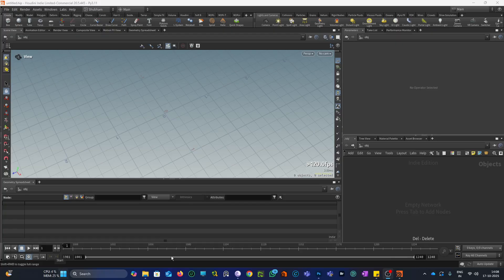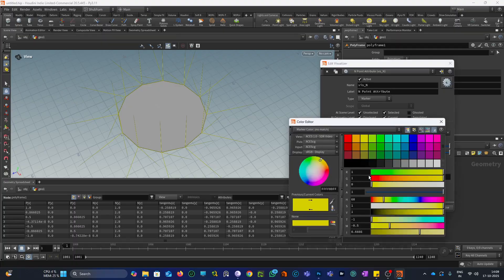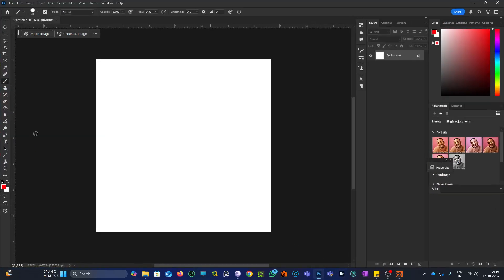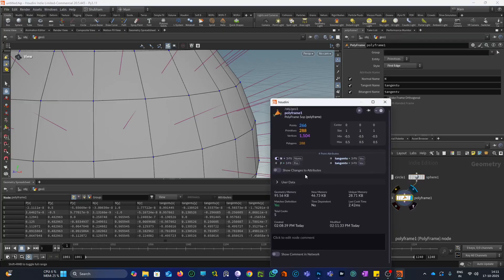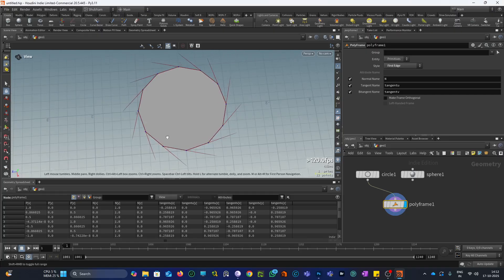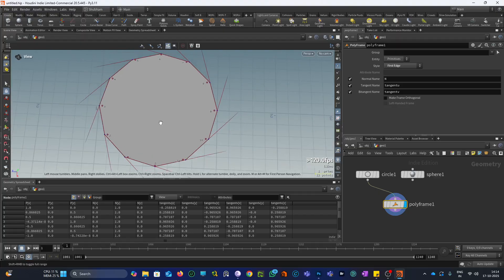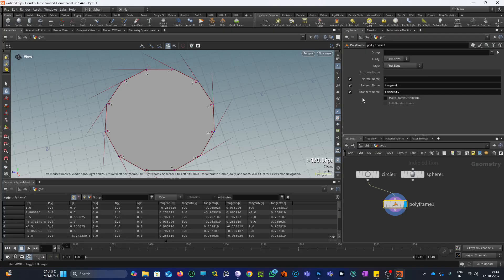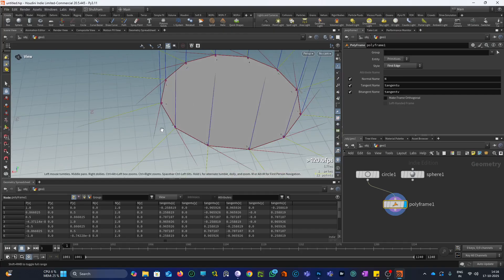Polyframe SOP | Houdini 20.5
In this video i will teach you about Polyframe SOP and how we can use it to create sci-fi portal kind of effect.